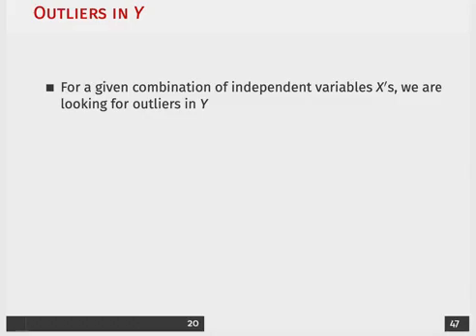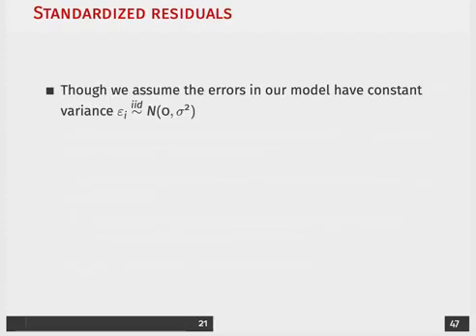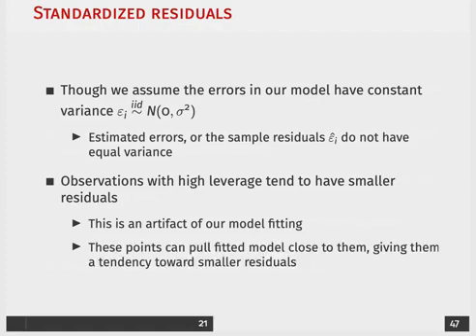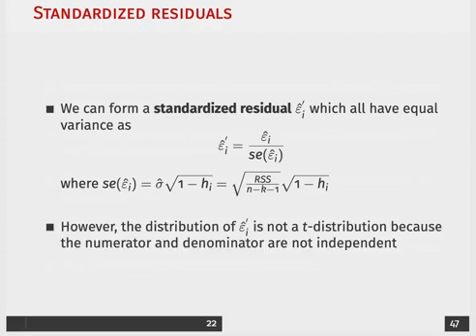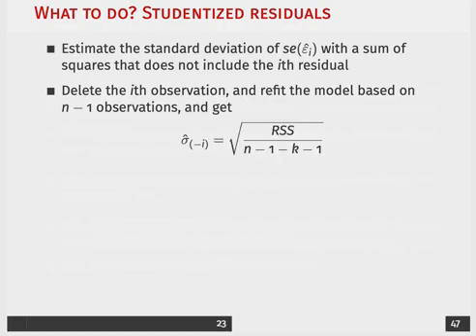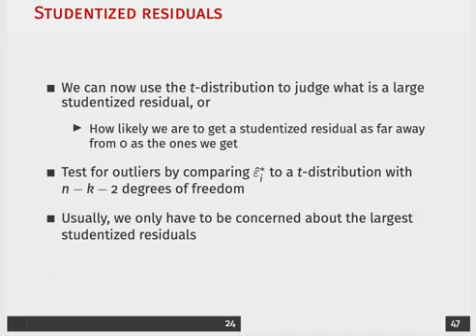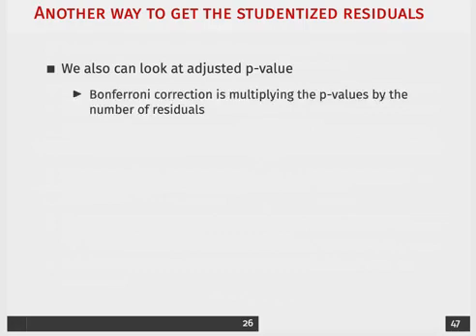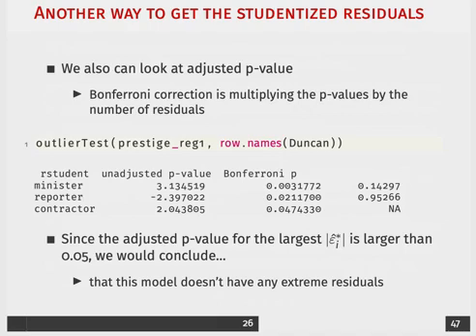Week 6, Lecture 11, Part 6: Studentized Residuals